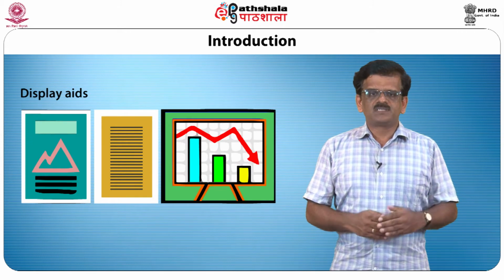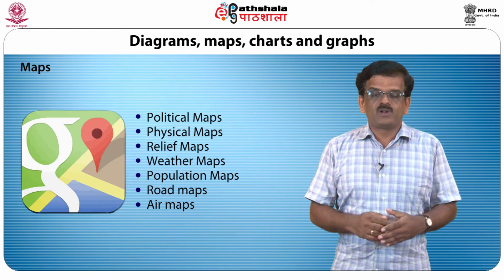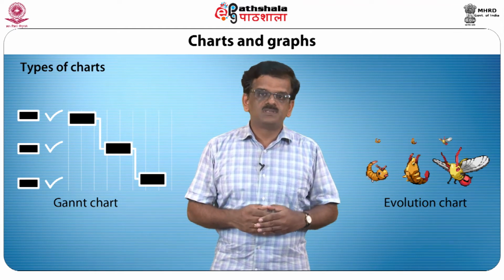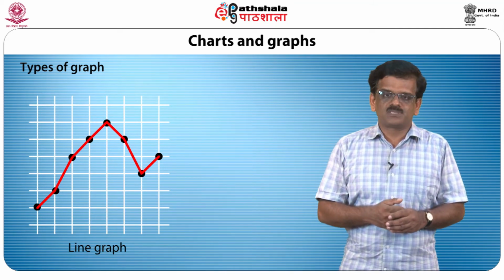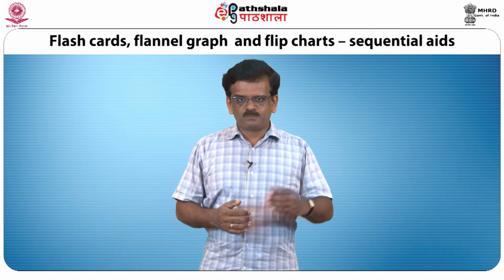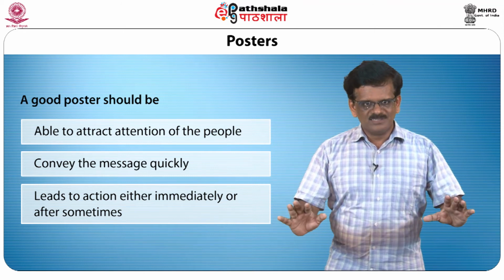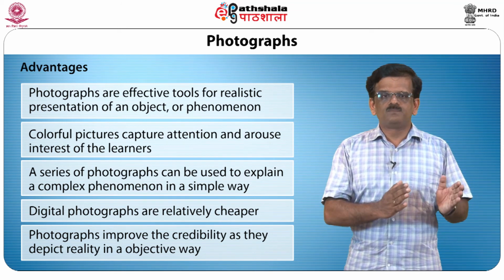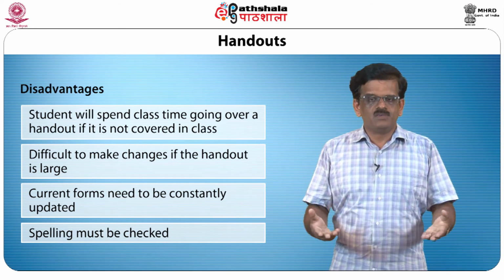H P-12 M-34 Non projected aids I